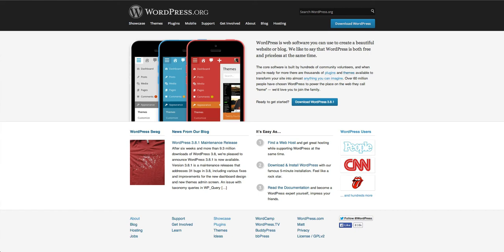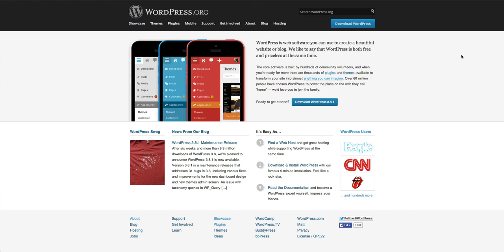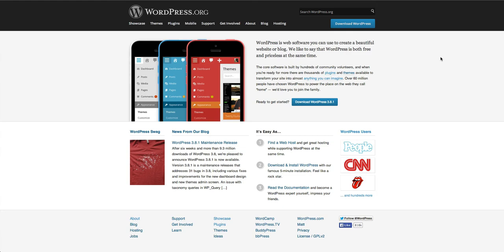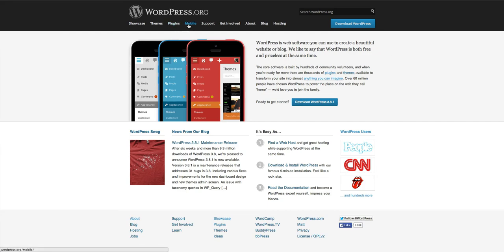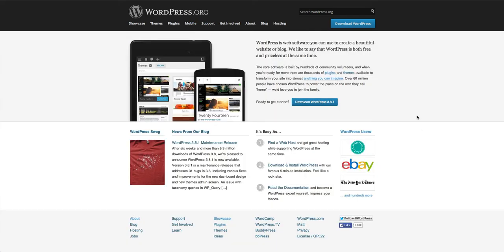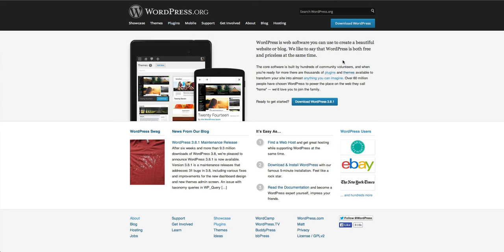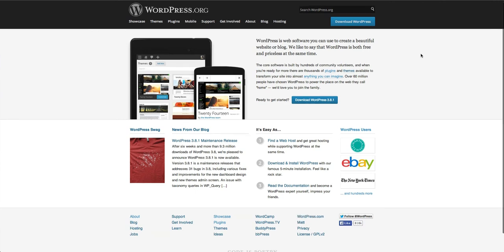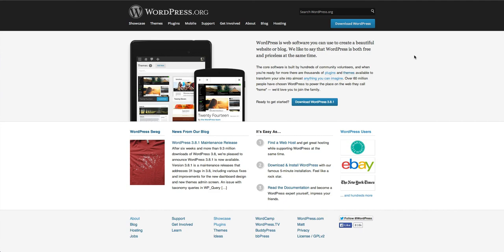WordPress Overview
An Introduction to WordPress